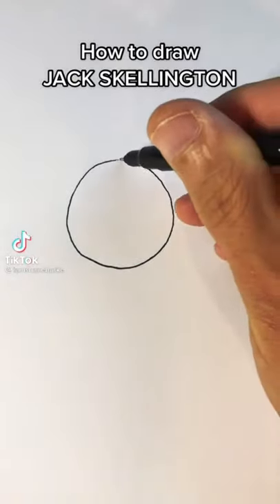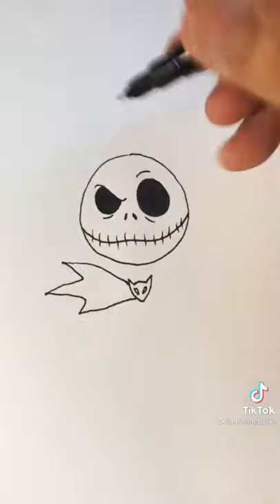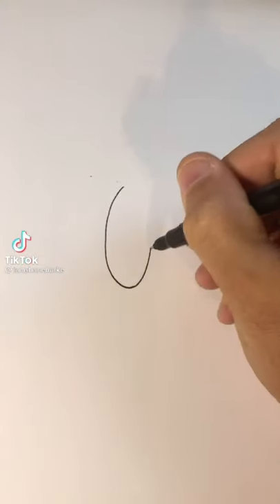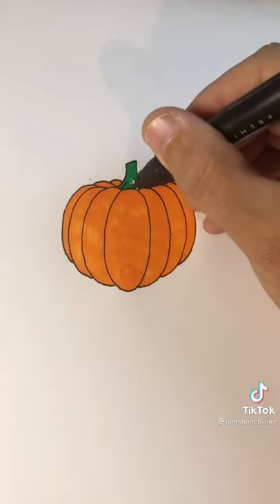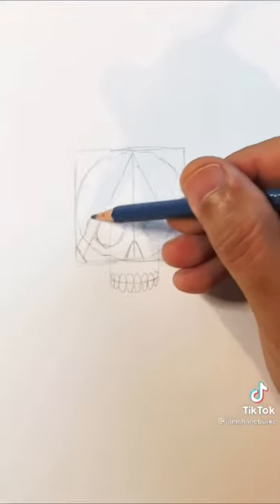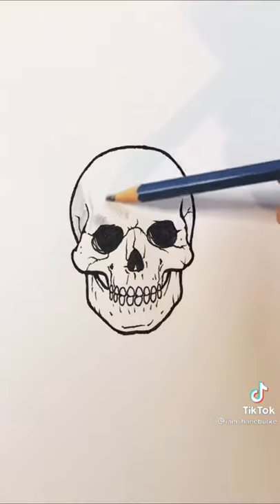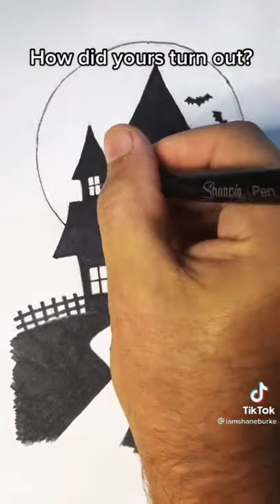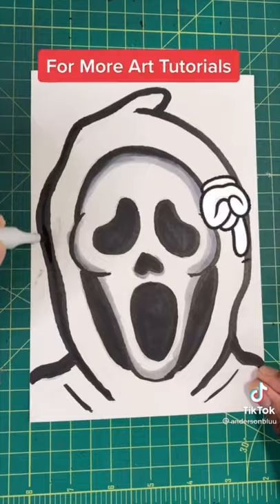Halloween drawings idea